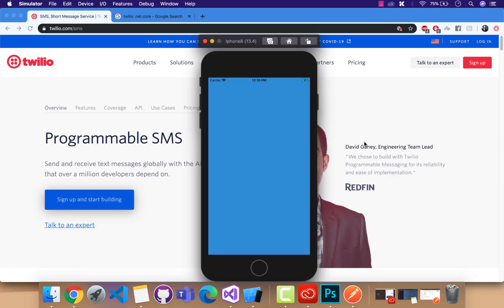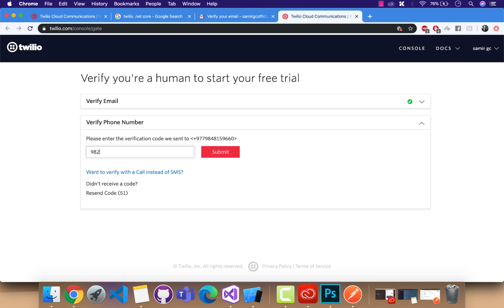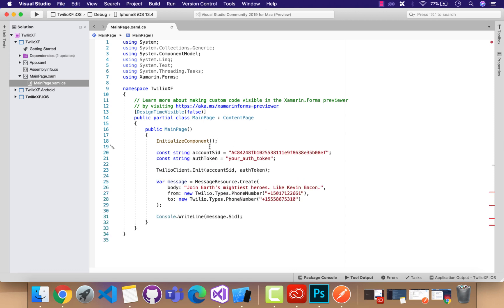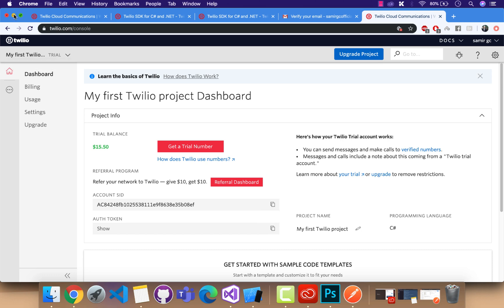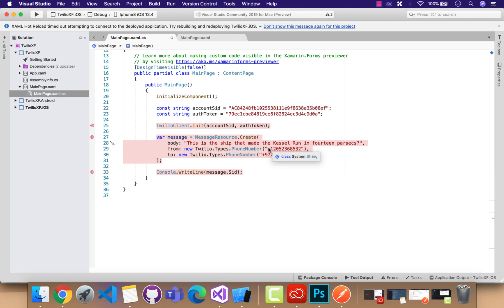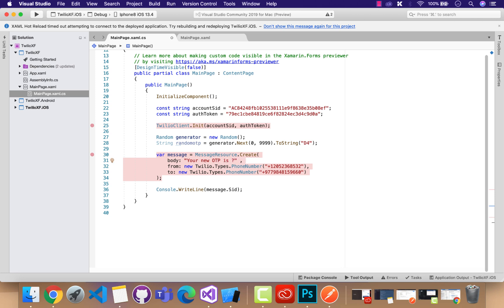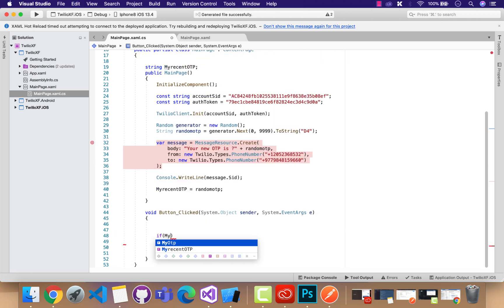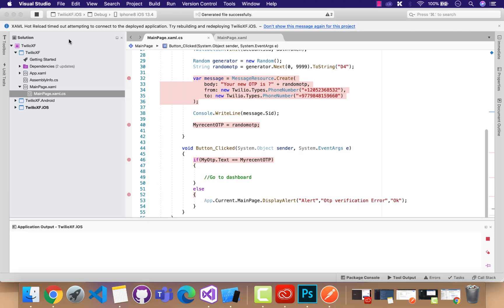Xamarin Forms OTP Verification Twilio